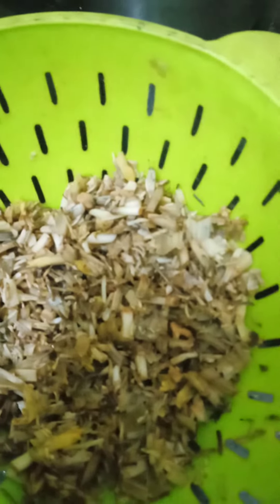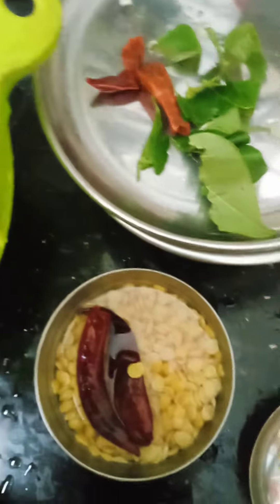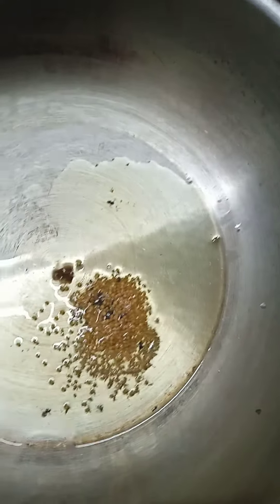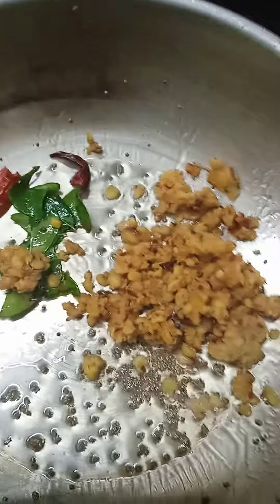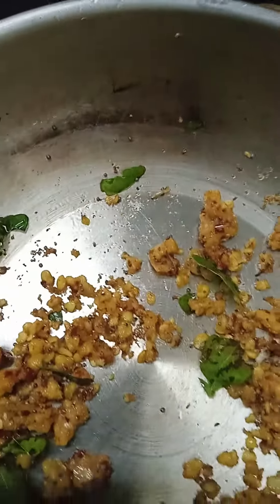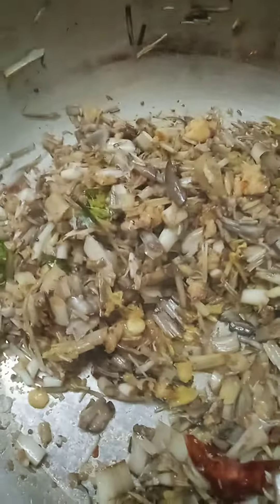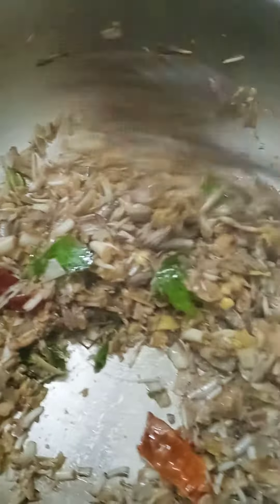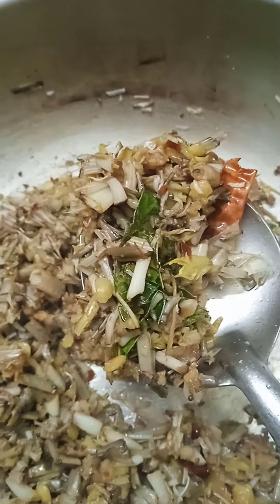கல்யாண வீடு வாழைபூ பருப்பு உசிலி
welcome ammavin thenral tamilchannel intamil வாழைபூ பருப்பு உசிலி தேவையான பொருட்கள் வாழைபூ 1 கப் 3 ஸ்பூன் து. பருப்பு வத்தல் மிளகாய் 2 தாளிக்க கடுகு எண்ணெய் வத்தல் மிளகாய் லைக் ஷேர் ஸப்கிரைப் பண்ணுங்க நன்றி வணக்கம் # வாழைபூ பருப்பு # உசிலி